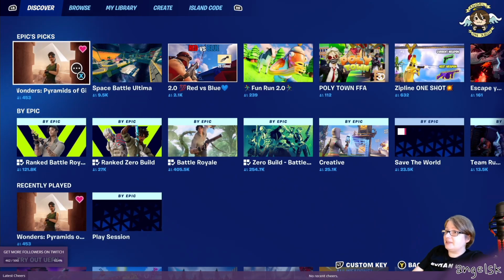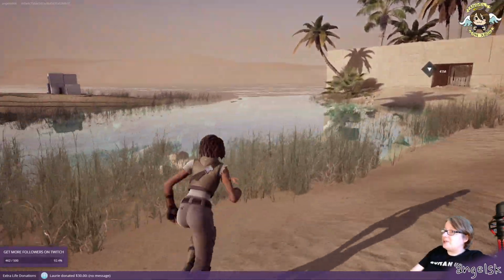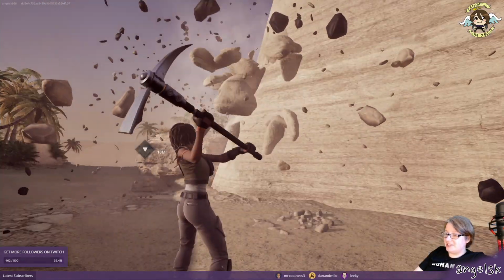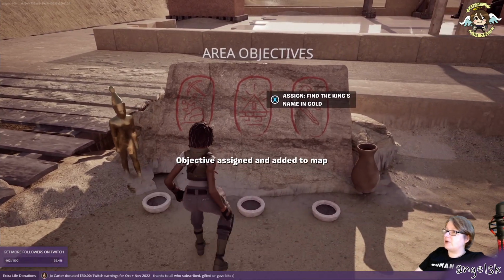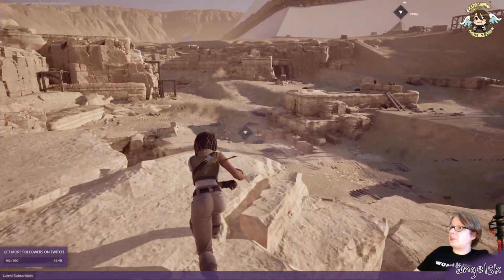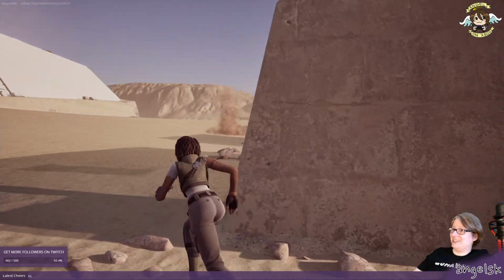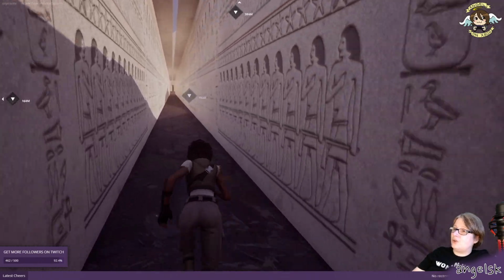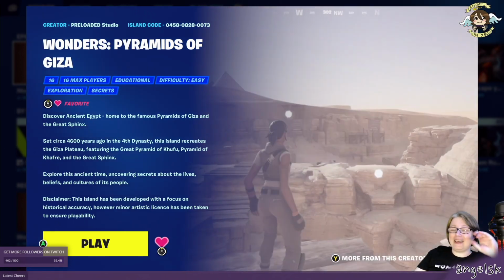Wonders: Pyramids of Giza by Preloaded (Fortnite Island Code: 0458-0828-0073)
Check out Wonders: Pyramids of Giza by Preloaded Studio (on Fortnite).

Play it yourself (Island Code: 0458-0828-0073) and read more about the experience

Complete unedited stream :) now with Closed Captions (accuracy may vary)